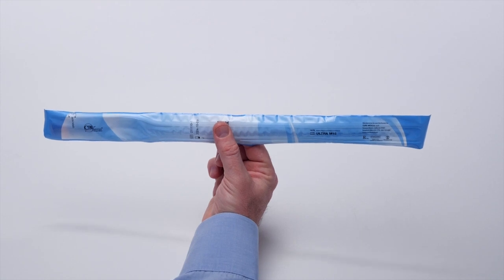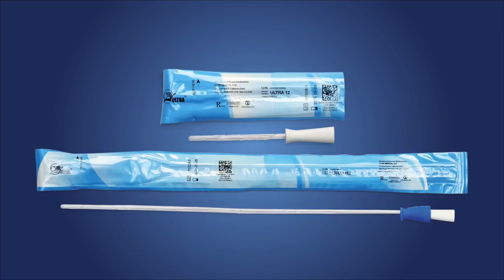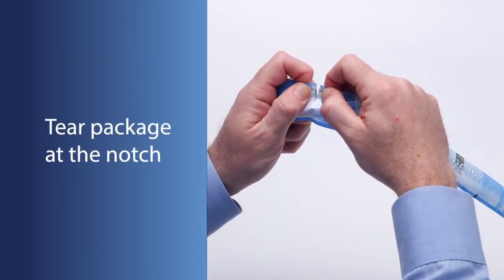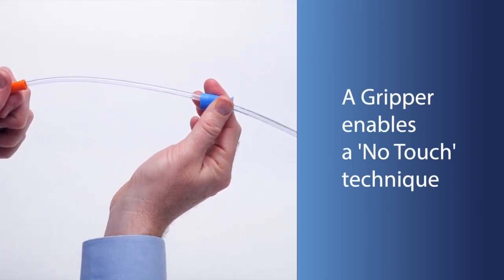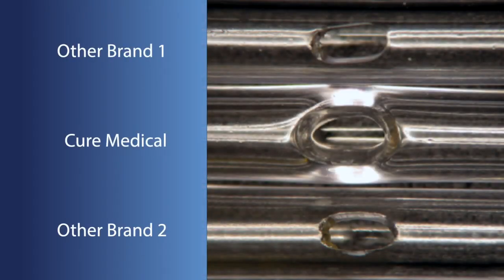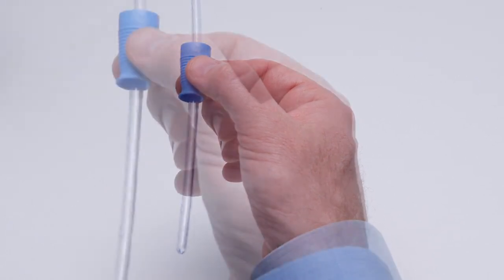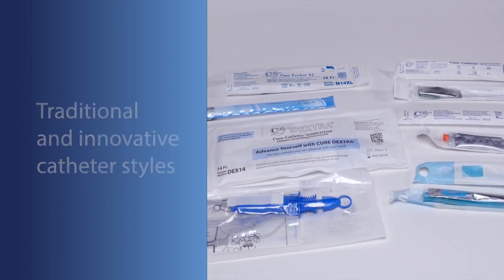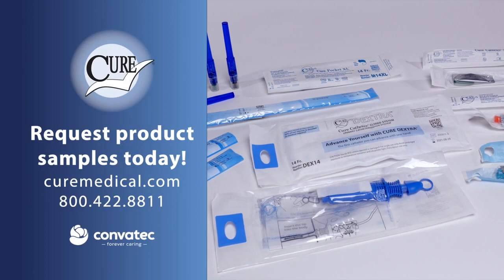Basic instructions for Cure Ultra Coude Ready To Use Intermittent Catheter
Cure Ultra Coude Ready To Use Intermittent Catheter For Men is a ready-to-use catheter with an easy-tear top that comes in a discreet package. The catheter's smooth lubricated coating with CoverAll technology is evenly distributed along its length for a comfortable and clean catheterization with no mess or dripping. Smooth polished eyelets make insertion of the Cure Ultra more comfortable. The Cure Ultra male catheter's unique gripper sleeve allows you to control it without touching the tube itself, which may reduce the risk of contamination from your hands. Because Cure catheters are made of high-quality soft materials, they will not kink when bent or rolled up.

Cure Ultra Coude Ready To Use Intermittent Catheter For Men-